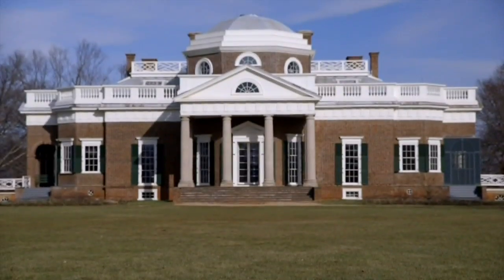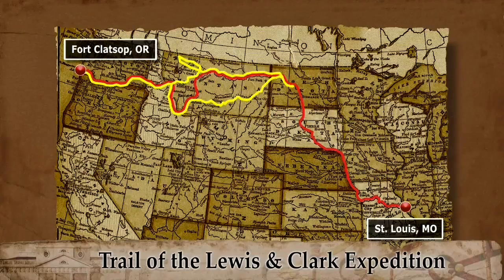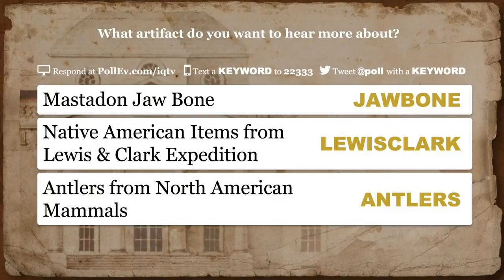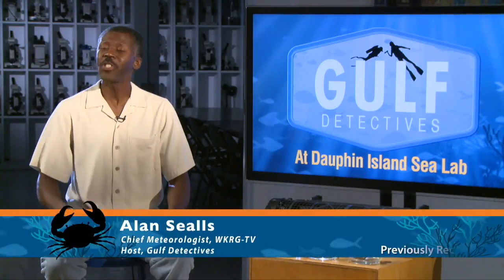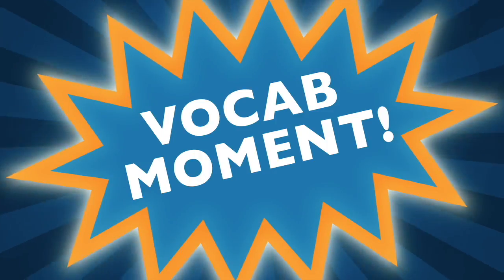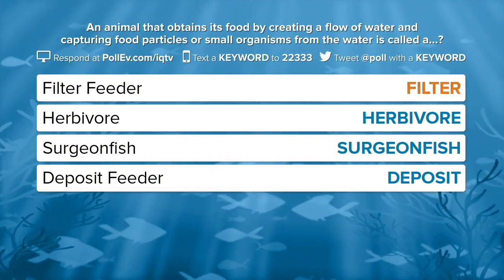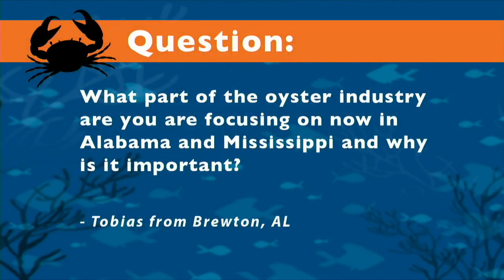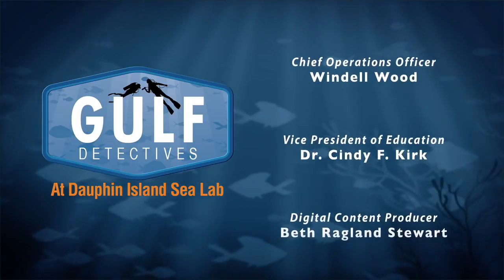Graphics from from Monticello & Gulf Detectives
These are graphics packages I designed and animated for "Exploring Monticello" and "Gulf Detectives 2", two Learning Adventures (Electronic Field Trips) for Alabama Public Television.